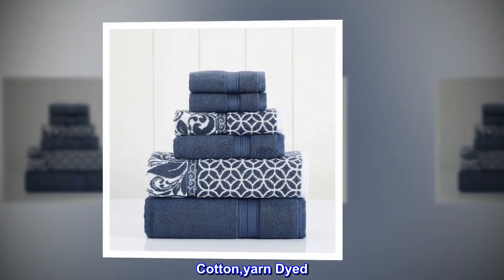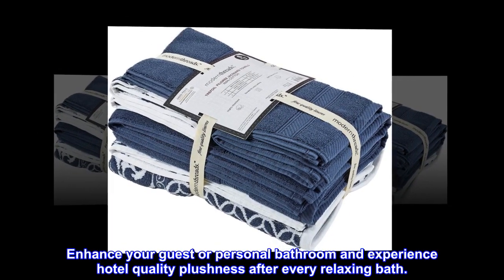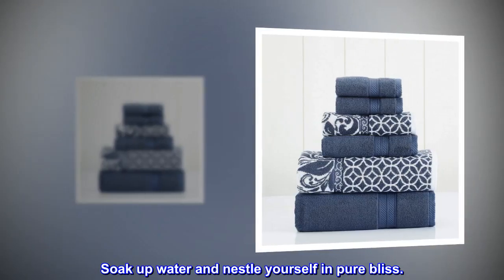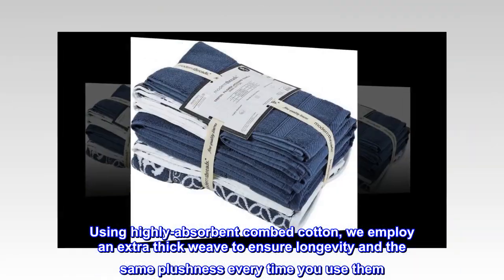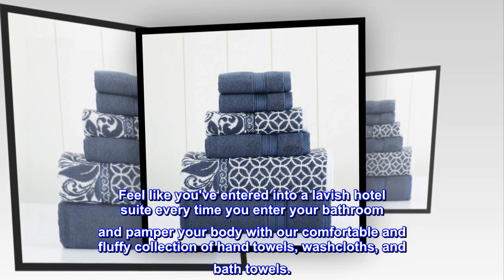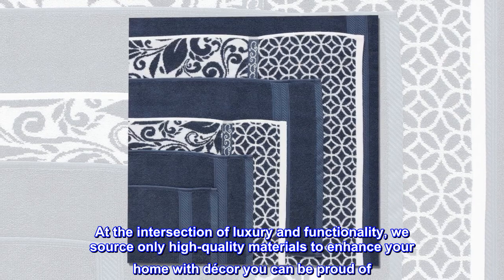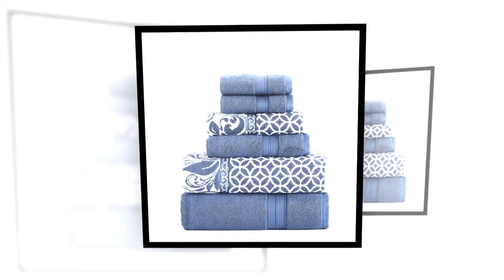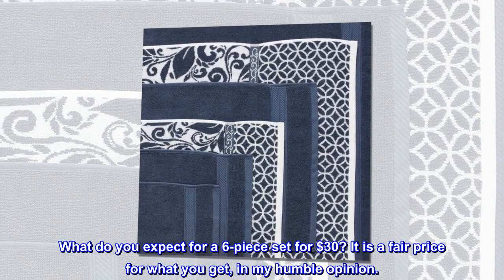odern Threads Trefoil Filigree 6-Piece Reversible Yarn Dyed Jacquard Towel Set - Bath Towels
Cotton,yarn Dyed
Supple & Stylish Jacquard Bathroom Towel Set: Transform your bathroom into a spa-like oasis with our luxuriously soft jacquard towel set. Including one solid & one jacquard bath towel, one solid & one jacquard hand towel, and two solid washcloths, our contemporary bathroom set is made from 100% yarn-dyed highly absorbent cotton. Enhance your guest or personal bathroom and experience hotel quality plushness after every relaxing bath.
Super Absorbent & Dries Quickly: Do you still drip puddles after drying off with your bath towels? Crafted with a 550 GSM combed-cotton weave, our bath towel set is designed to quickly absorb water from your skin after a long bath. Affordable and long-lasting, our bath set provides access to the kind of luxury towels you use to only experience on vacation. Soak up water and nestle yourself in pure bliss.
Crafted From 100% Soft Cotton: We source exceptional materials for our bath towel sets, which are Oeko-Tex Standard 100 certified, the definitive mark of excellence for products that are healthy for you and the environment.. Using highly-absorbent combed cotton, we employ an extra thick weave to ensure longevity and the same plushness every time you use them. Made to feel just as soft from the 1st to the 50th wash, our towels only get better with time.
A Stylish Compliment To Your Bathroom Decor: Enhance your bathroom's elegant decor with our contemporary jacquard towels and washcloth set. Choose between timeless hues of blue, sage, gold, and brown and add a modern flair to your personal or guest bathroom. Feel like you've entered into a lavish hotel suite every time you enter your bathroom and pamper your body with our comfortable and fluffy collection of hand towels, washcloths, and bath towels.
A Family Operated Brand With Over 40 Years Experience: Our family-operated brand has created elegant home textiles for more than 40 years, with every item hand-designed by talented designers in our California studio. At the intersection of luxury and functionality, we source only high-quality materials to enhance your home with décor you can be proud of. Make Modern Threads your go-to interior design brand and completely upgrade your space into the elegant oasis of your dreams.

 These Towels are Worth the Price
These towels are worth the price. They are pretty AND absorbent. Definitely attractive enough to display for guests. I am very happy with this purchase and bought a second set.

Several reviewers have posted that the towels are thin and flimsy. I partially agree. These towels are not thick or luxurious like the higher end brands can be, but they are not thin either—just average. What do you expect for a 6-piece set for $30? It is a fair price for what you get, in my humble opinion.